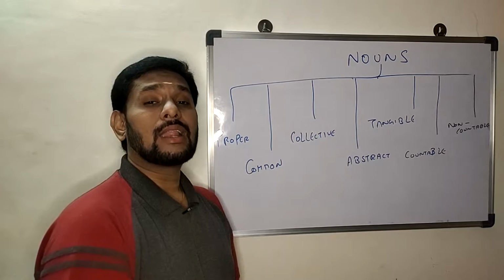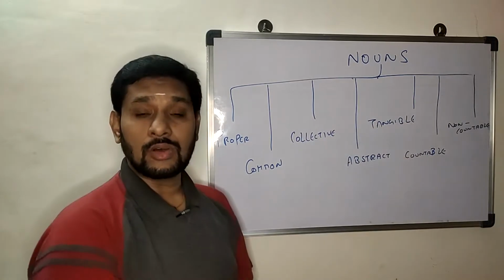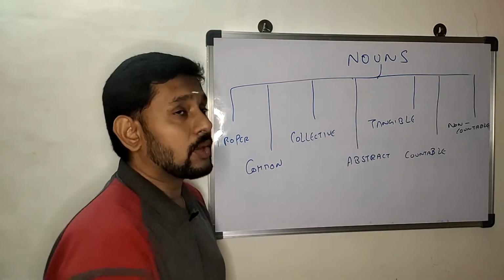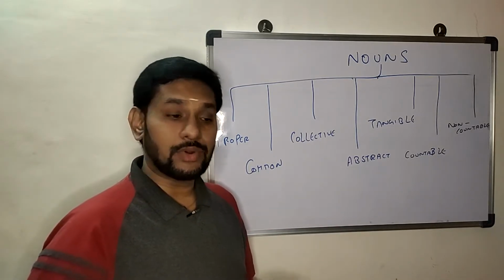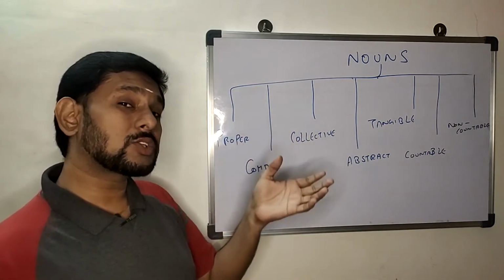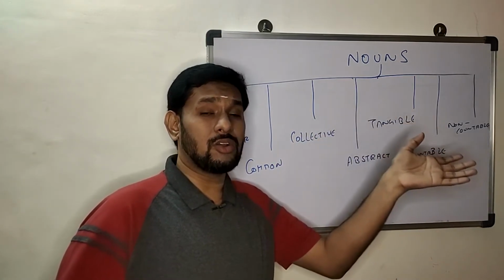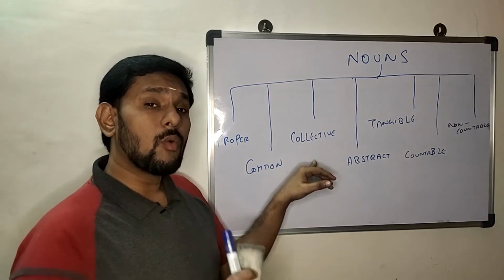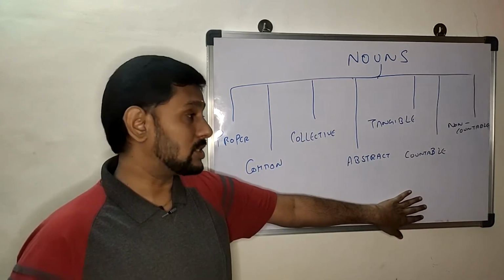Parts of Speech - Nouns - English Version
Let's learn the different types of nouns in English.